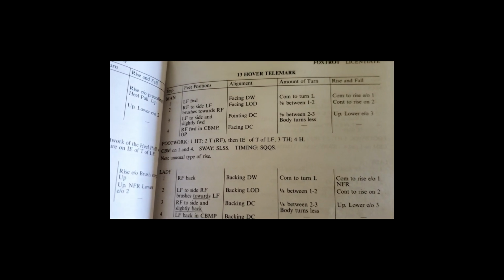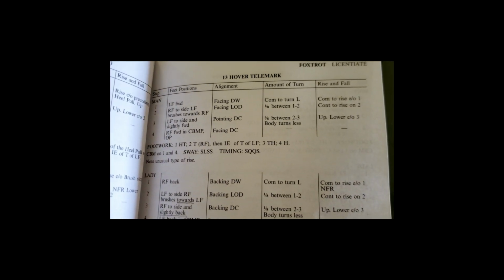foxtrot, waltz, controlling weight and timing of legs & feet on lowering in hover actions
Waltz, foxtrot, quickstep
delay the full transfer of weight from foot to foot to move smoothly and time the lowering of the standing heel until the moving leg is under the body